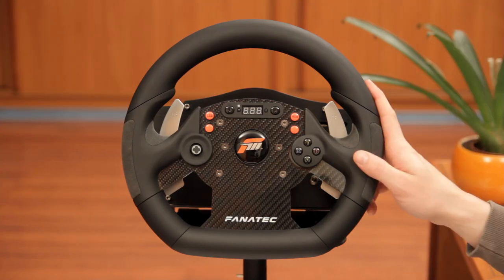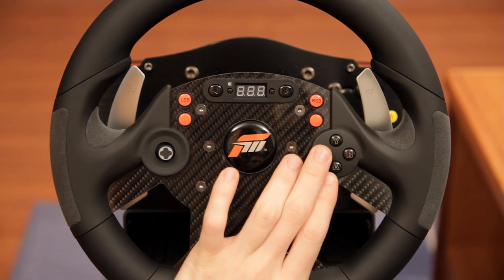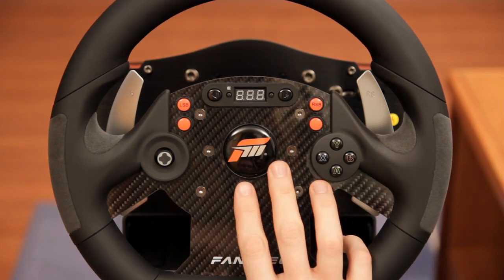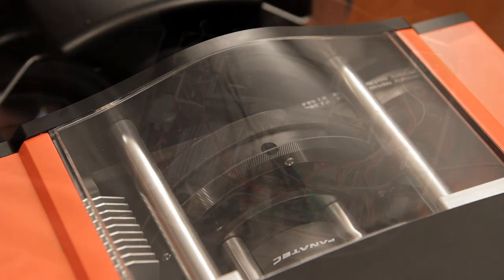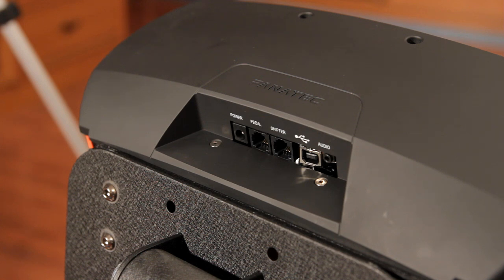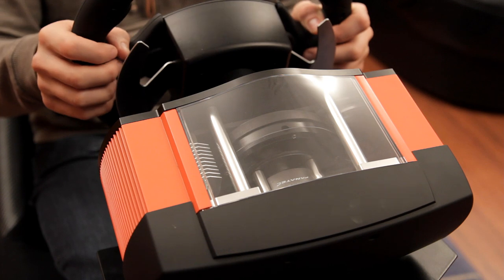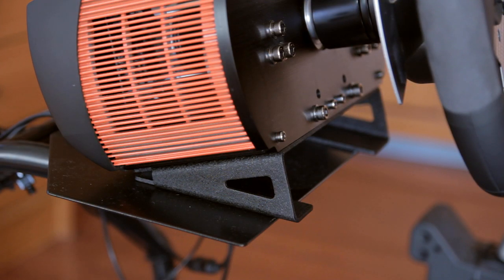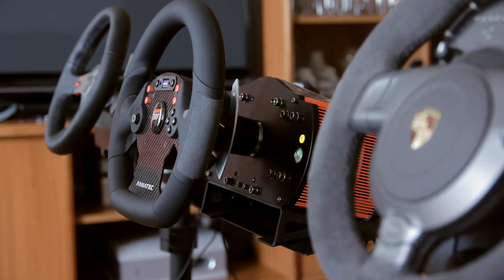Fanatec CSR Elite wheel review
Wheel was mounted to a Rennsport wheel stand at the beginning and to a Speedmaster V2.0 cockpit later. Sorry for fluctuating volume level.